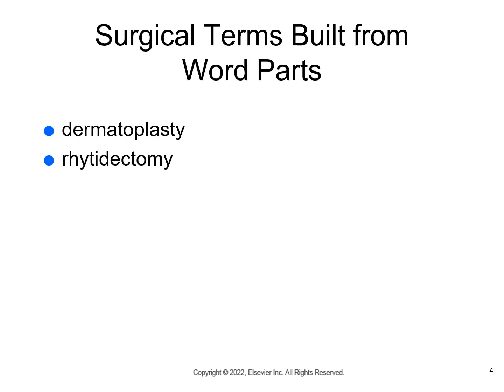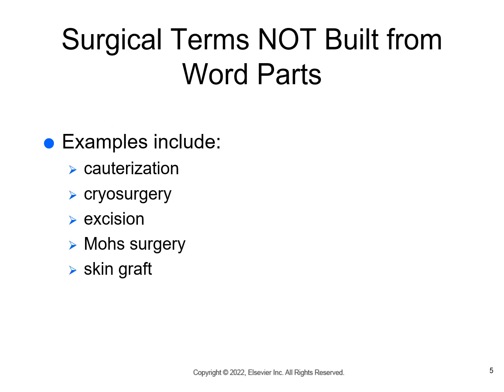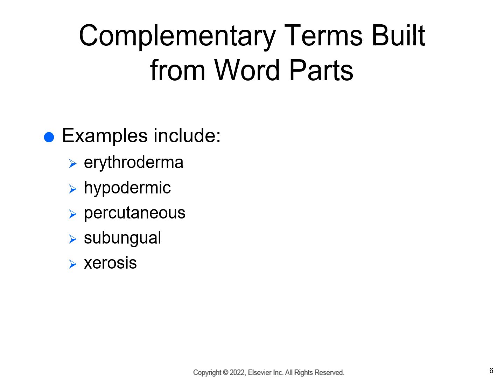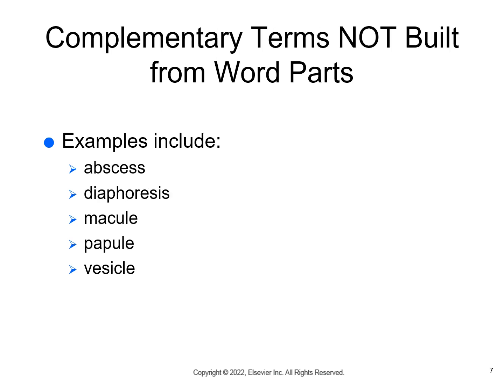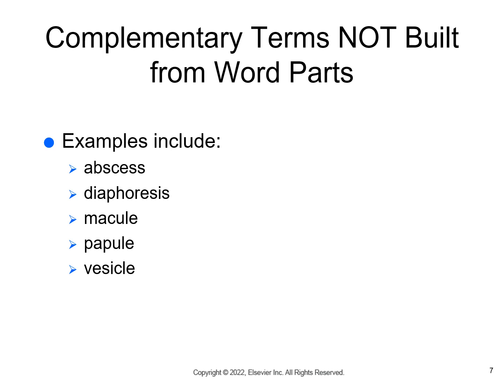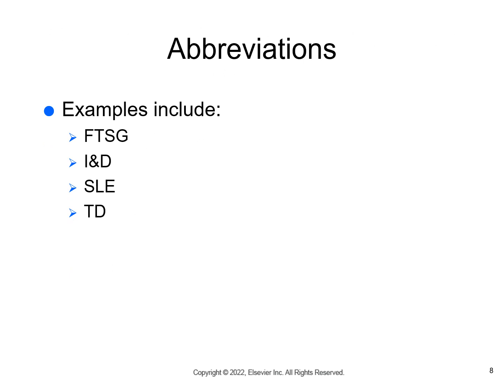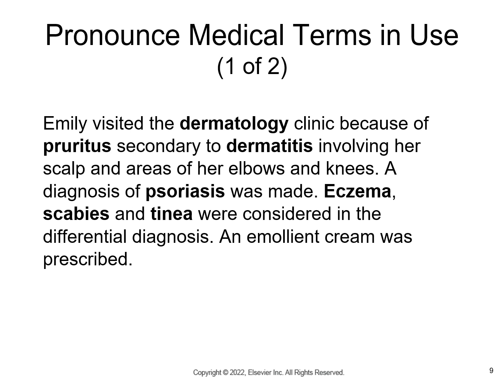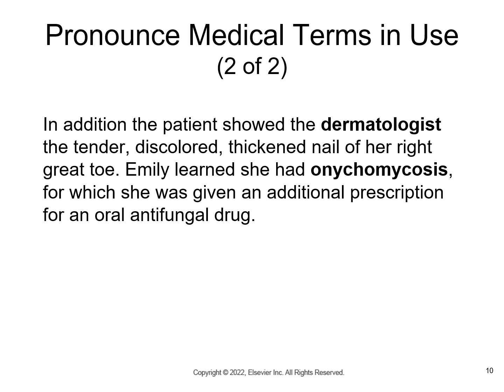Chapter 4 Part 3 Integumentary System